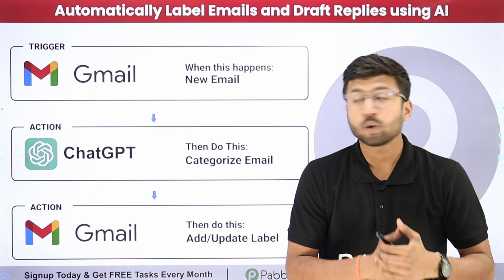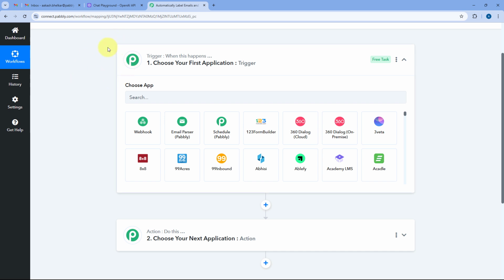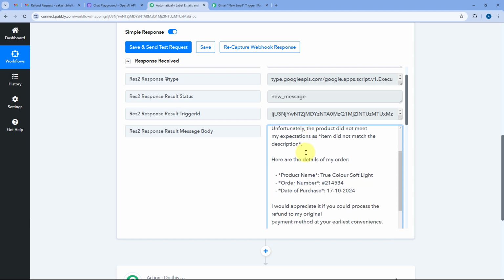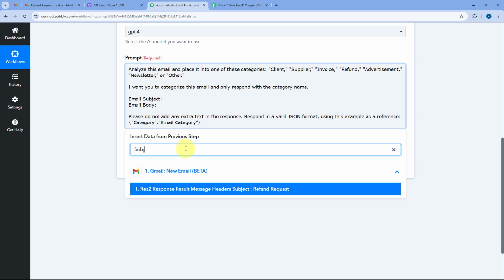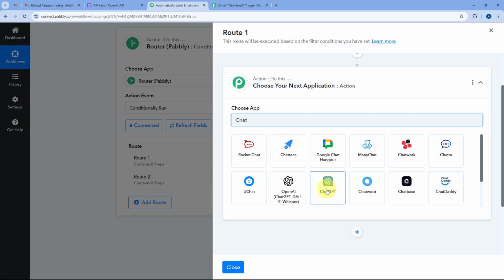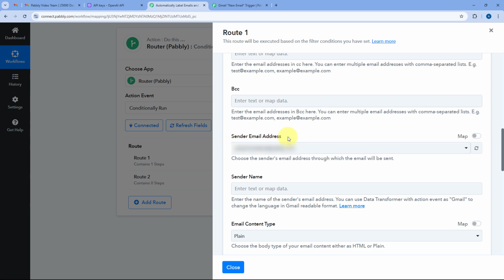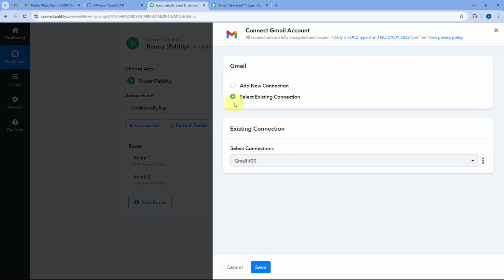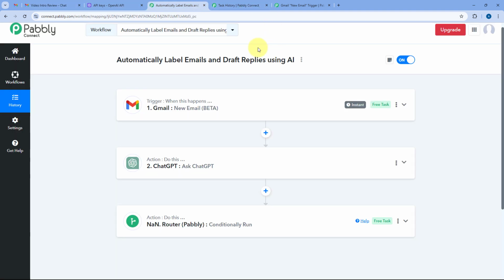How to Automatically Label Emails and Draft Replies using AI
In this video tutorial, we’ll show you how to automatically label emails and draft replies using AI, making email management faster and more efficient with Pabbly Connect.

With AI tools, you can streamline the process of sorting emails into appropriate labels and generating reply drafts, saving time and improving your workflow. By setting up automated labeling and reply suggestions, you can manage your inbox more effectively, ensuring that emails are organized and responses are ready when you need them.

This step-by-step guide will help you implement AI-driven email management, reducing manual work and enhancing your productivity.

Use Case
Let's say you own a small e-commerce businesses managing customer support is a time consumming task for you. With AI can automatically label emails by category (e.g., "Order Inquiry, "Invoice", "Other") and generate draft responses based on the email's content directly in your Gmail account. This saves time, improves response speed, and ensures consistency in replies, allowing the business to efficiently handle high volumes of customer emails without increasing the support team size.

Benefits of Pabbly Connect:

1. Automation: Save time, money, and resources by automating tasks.

2. Integration: Connect various web services to create efficient workflows.

3. Security: Enjoy industry-standard security for your data.

4. Scalability: Easily add new applications and services to your workflow.

5. Cost-effective: Choose from plans suitable for different business sizes, with no charges for internal tasks.